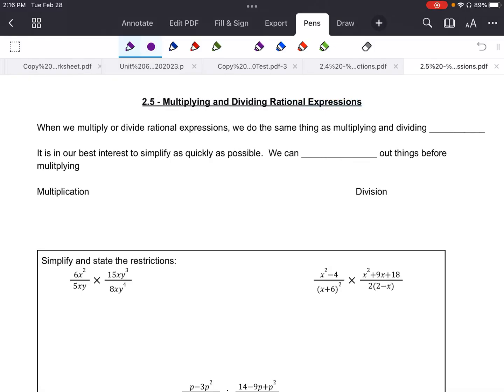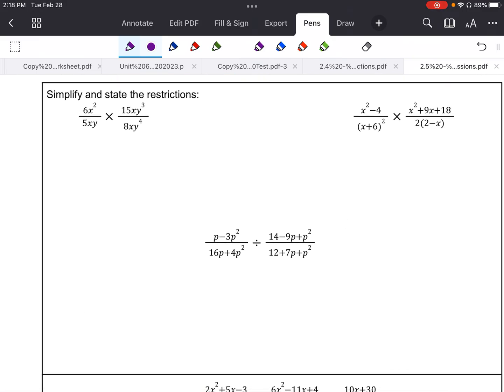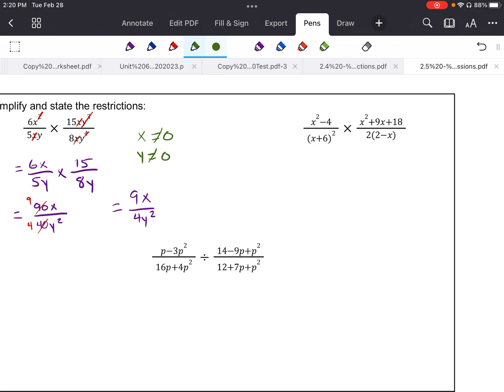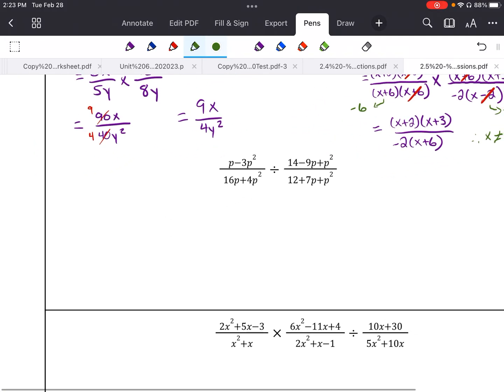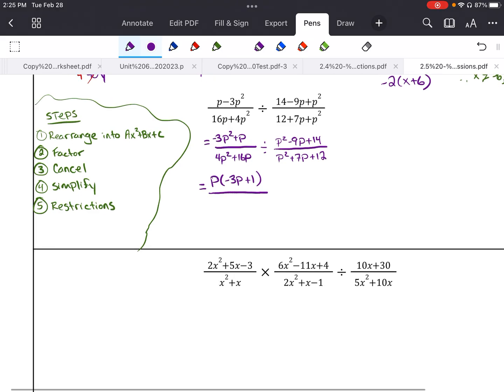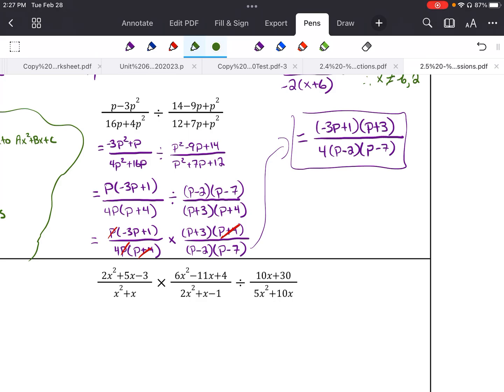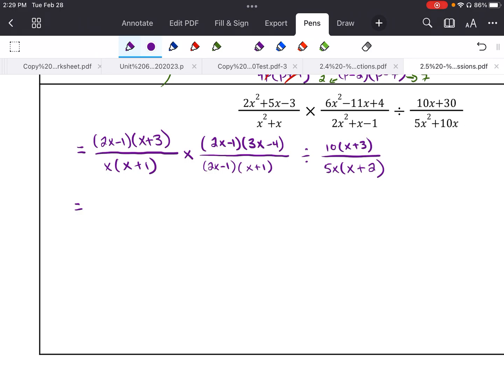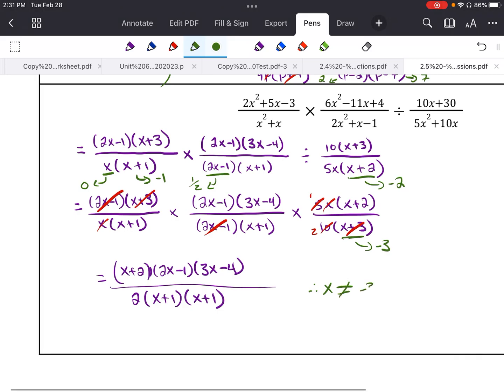MCR3U - Unit 2, Lesson 5 - Multiplying and Dividing Rational Functions